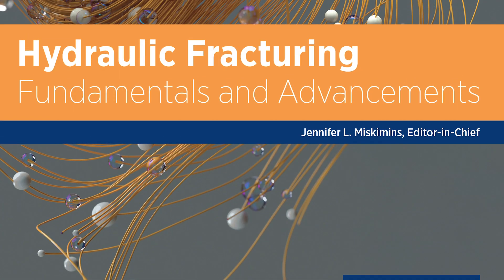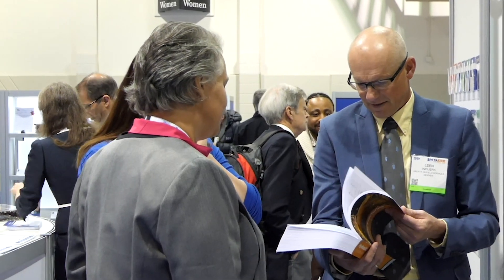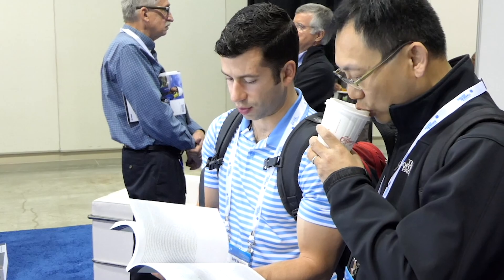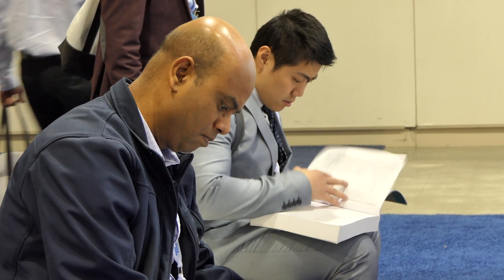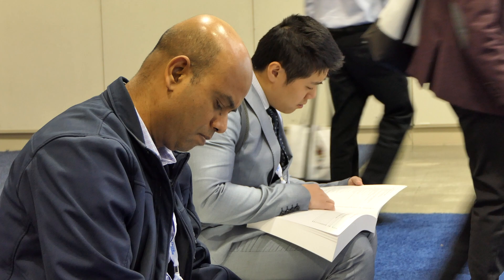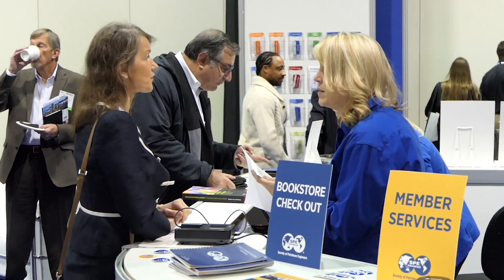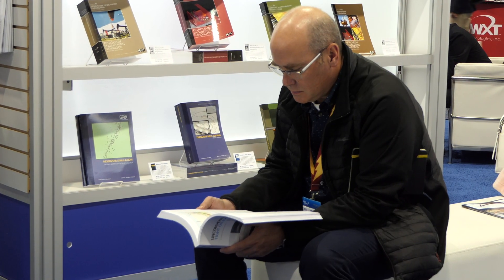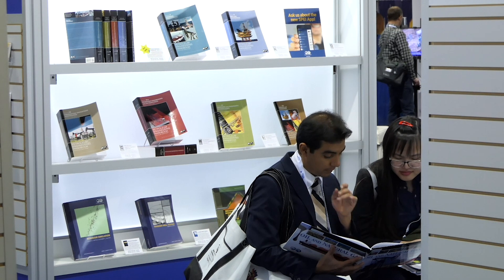SPE Bookstore – Hydraulic Fracturing: Fundamentals and Advancements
With an author team of 26 subject-matter experts representing a diversity of talent, background, and experience, Hydraulic Fracturing:  Fundamentals and Advancements delivers a comprehensive discussion on the principles of hydraulic fracturing while also including the latest processes that have prompted the explosive growth in stimulating horizontal wells in shale and tight oil and gas reservoirs.

Brief Table of Contents
  Chapter 1 Overview
  Chapter 2 Pretreatment Formation Evaluation
  Chapter 3 Rock Mechanics and Fracture Geometry
  Chapter 4 Hydraulic Fracture Modeling
  Chapter 5 Proppants and Fracture Conductivity
  Chapter 6 Fracturing Fluids and Additives
  Chapter 7 Fluid Leakoff
  Chapter 8 Flow Behavior of Fracturing Fluids
  Chapter 9 Proppant Transport
  Chapter 10 Hydraulic Fracturing Treatment Design
  Chapter 11 Well Completions
  Chapter 12 Field Implementation of Hydraulic Fracturing
  Chapter 13 Fracturing Pressure Analysis
  Chapter 14 Flowback and Early-Time Production Data Analysis
  Chapter 15 Fracture Diagnostics
  Chapter 16 Economics of Fracturing
  Chapter 17 Acid Fracturing
  Chapter 18 Refracturing